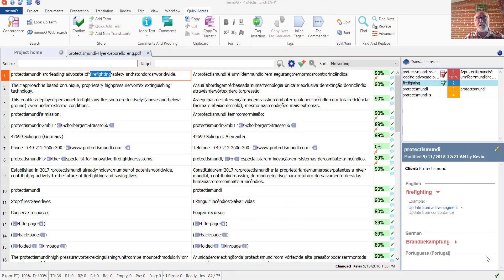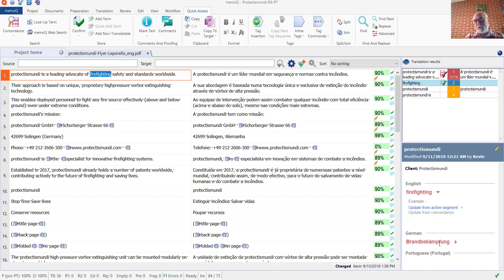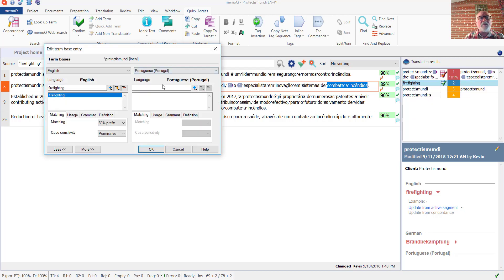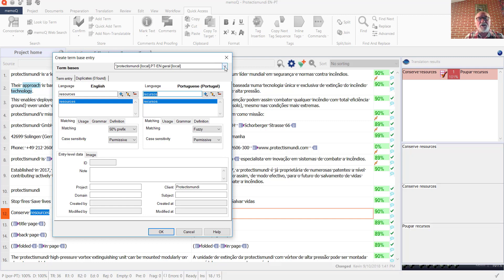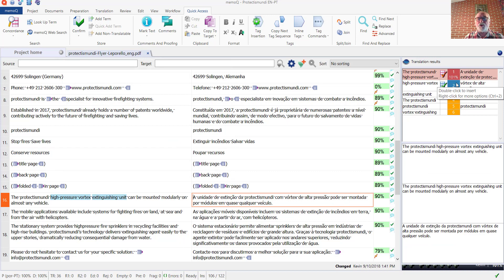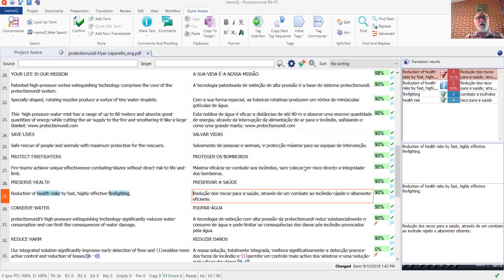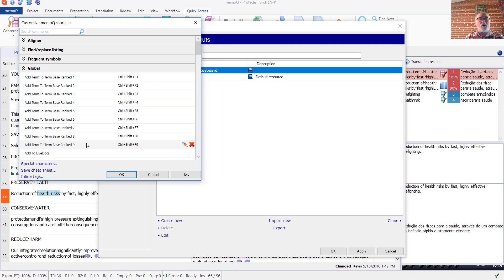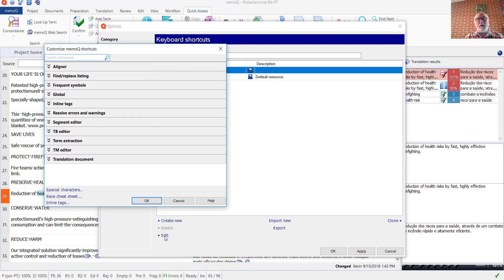Multiple term bases in a memoQ project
(Click "SHOW MORE" to see the time code index!) - Some tips on working with multiple term bases in a memoQ project: adding a new target language term to an existing entry, selecting multiple term bases for adding new terms, and adding terms to a specific ranked term base using a keyboard shortcut.

Table of Contents:

00:08 - Introduction
00:32 - Attached term bases in the project
00:57 - Specific term base selection for QA
02:16 - Applying a source text filter
02:58 - Adding terms to existing entries (1)
04:07 - Removing the applied filter
06:00 - Adding terms to existing entries (2)
06:56 - Writing to a specific ranked termbase
07:56 - Custom keyboard shortcuts (Options)
09:00 - Shortcuts for specific term bases 1-9
10:03 - Summary of 3 ways to add terms